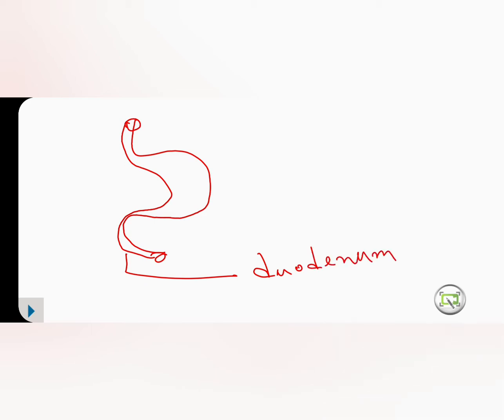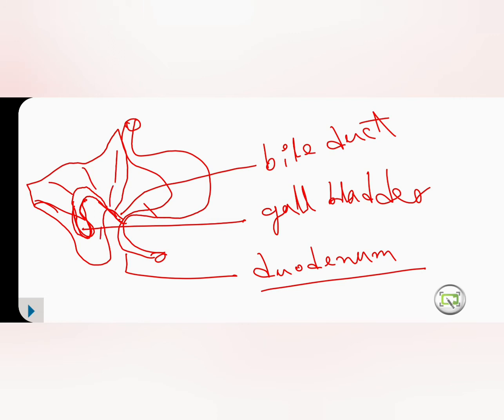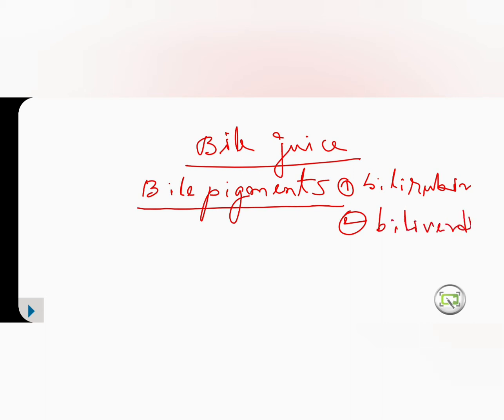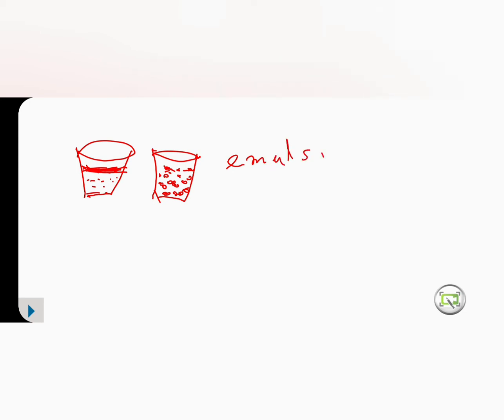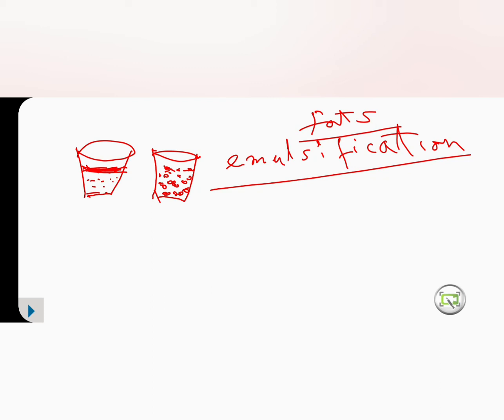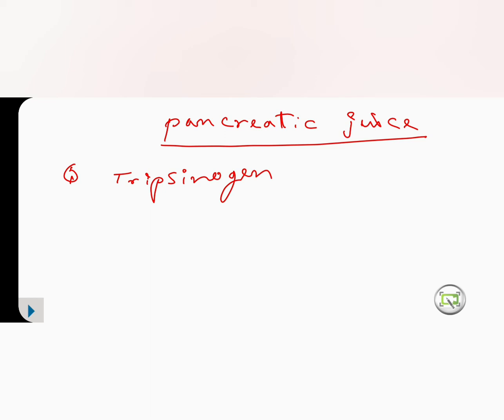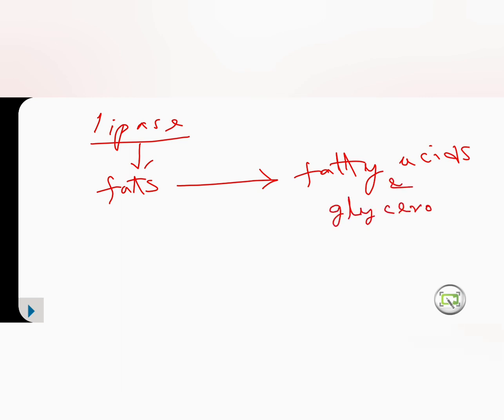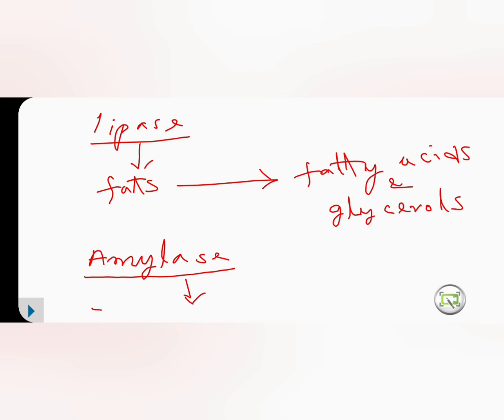10th Biology Human digestive system part 3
digestive changes in duodenum by liver and pancreas